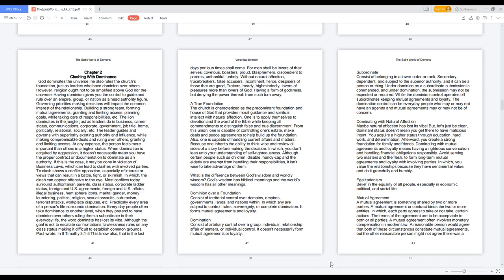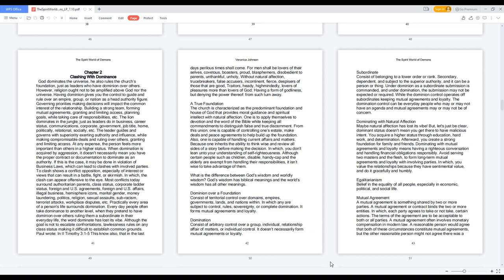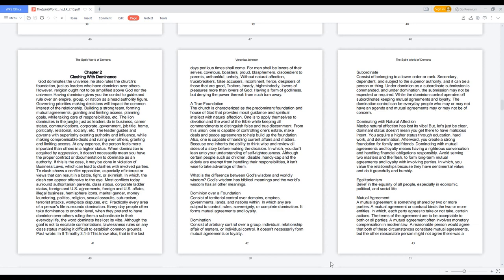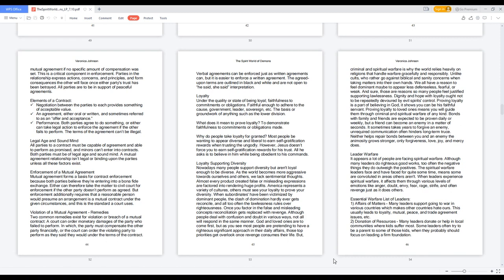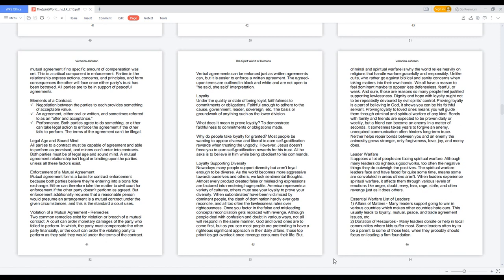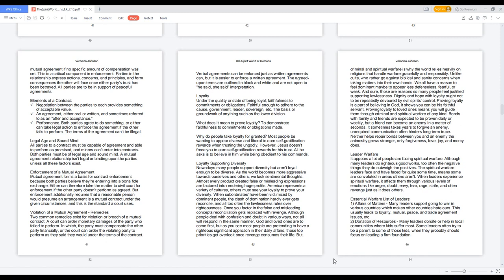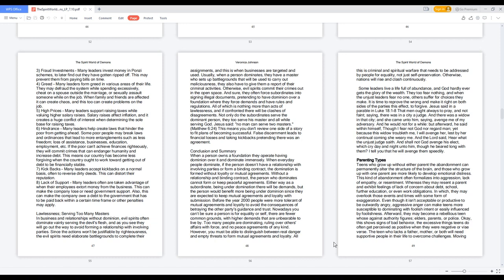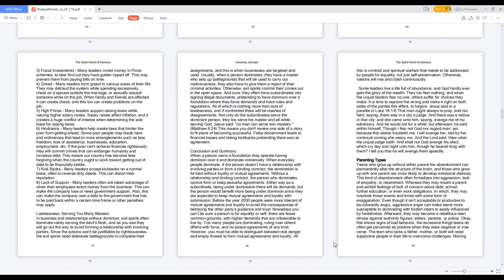The Spirit World of Demons - Clashing With Dominance